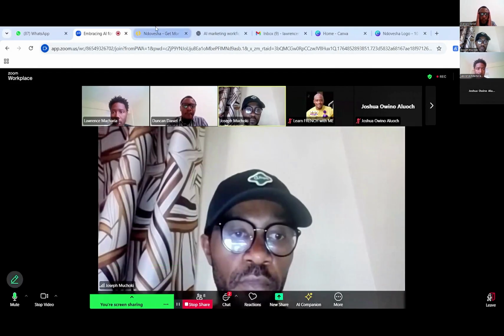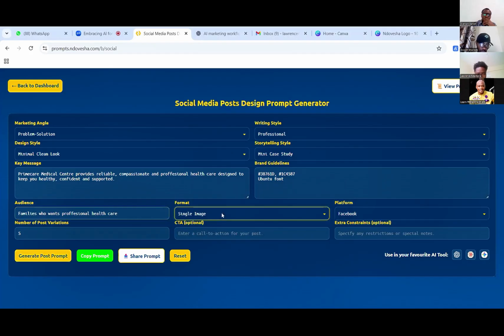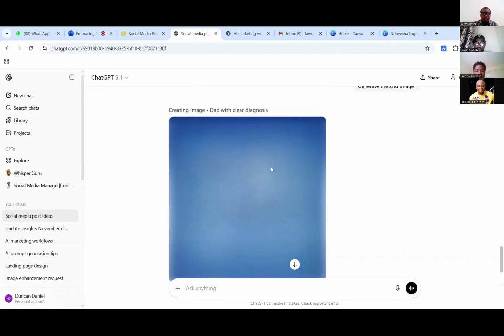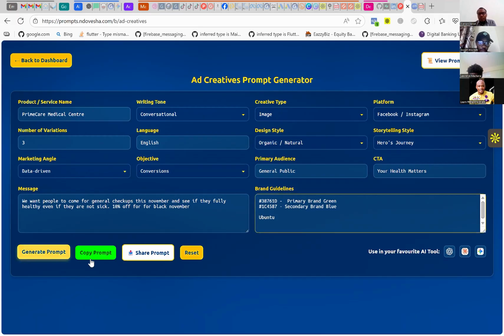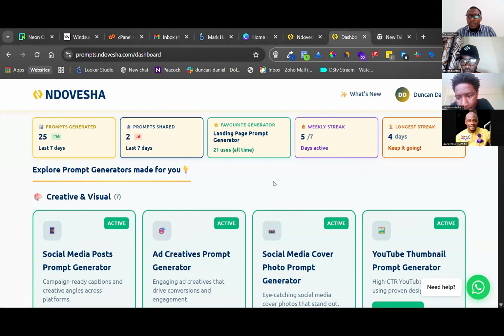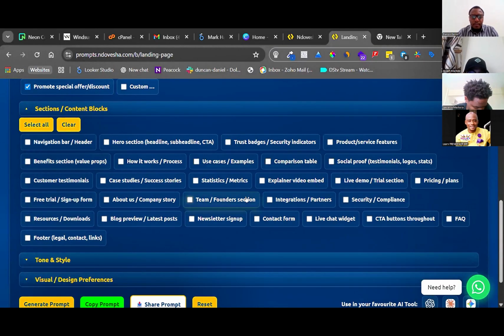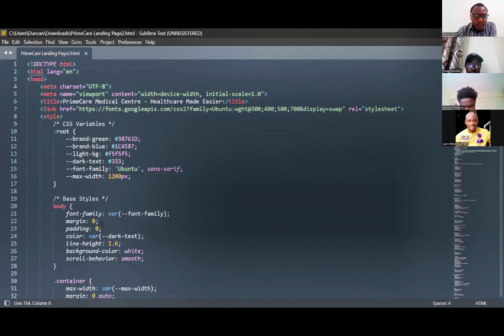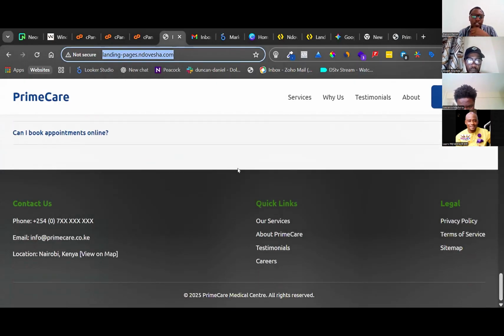This exact AI prompt led to 100+ bookings in less than 24 hours for this health care clinic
Healthcare is personal.
Every appointment on a clinic’s calendar represents someone hoping for clarity, comfort, or support. But reaching those people — consistently and compassionately — is something most healthcare teams struggle with. Not because they don’t care, but because they’re stretched thin. The work is endless, and marketing often becomes an afterthought.

That’s where prompting becomes powerful.

With Ndovesha, this clinic used one thoughtful, ready-to-use prompt—a prompt crafted to sound warm, trustworthy, and human. Ndovesha didn’t replace their voice; it strengthened it. It helped them express what they already believed:
“Your health matters, and we’re here for you.”

From that single prompt, the AI created:
• Social posts that felt kind and reassuring
• An ad image that encouraged people to finally book their checkups
• A simple landing page that didn’t overwhelm patients
• And ultimately… 100+ new bookings from real people who needed care

This is what AI in healthcare should feel like — supportive, humane, and deeply intentional.

In this video, I show you exactly how that prompt was built and why it worked.
If you want to use the same prompt, it’s in the pinned comment.
If you want a version tailored to your clinic or specialty, drop a comment — I’d be happy to help.

💛 And if you want to experience how effortless prompting can be, try Ndovesha for yourself.
It helps you craft ready-to-use prompts in minutes — even if you’ve never written one before.
Your next 100 bookings might just start with one simple prompt.